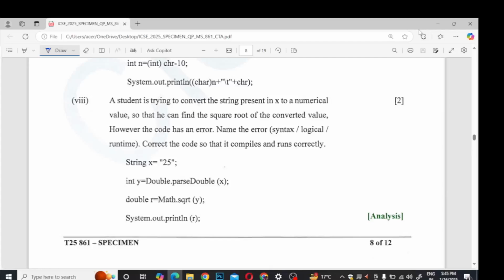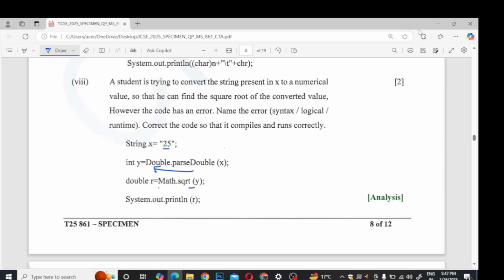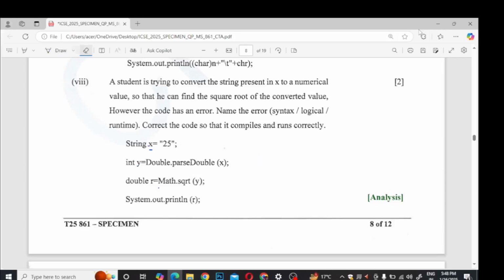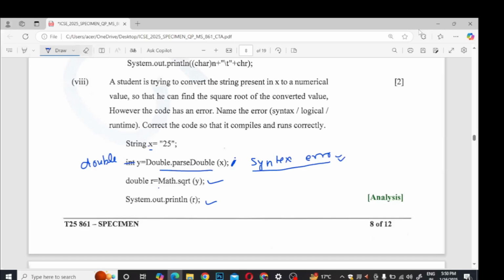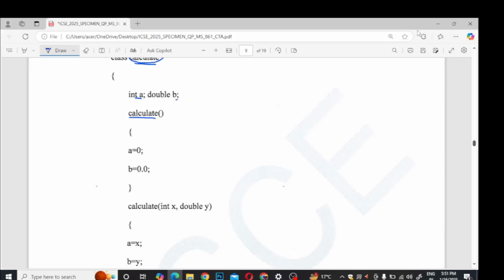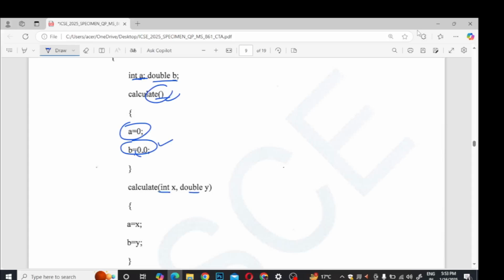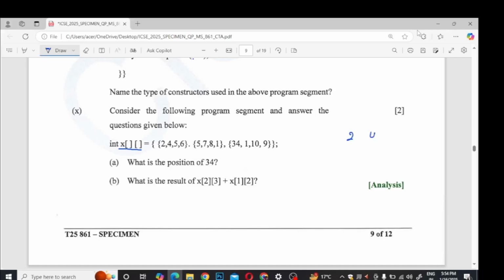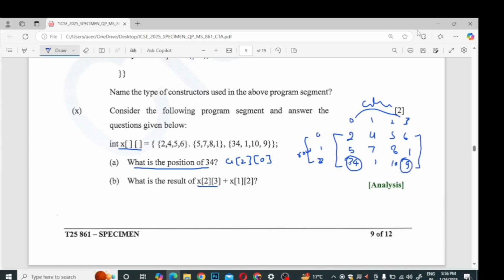Specimen Paper 2025 - Computer Applications ICSE Class 10 | Q2 (VIII to X) | Part-2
In this video, I have solved the Specimen Paper for Computer Applications ICSE Class 10 (2025). The solutions cover  Question 2 (VIII to X). Each question is explained step-by-step for better understanding and preparation. This video will help students get a clear idea of how to approach and solve the questions efficiently for their upcoming exams. Watch and learn the best ways to answer the questions in the ICSE Computer Applications paper.